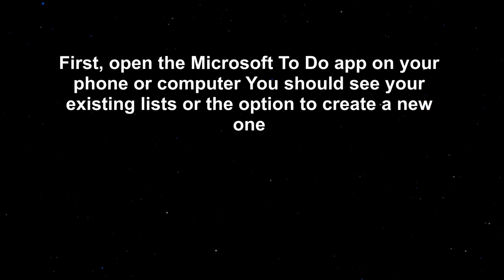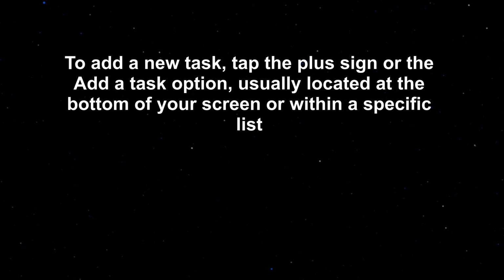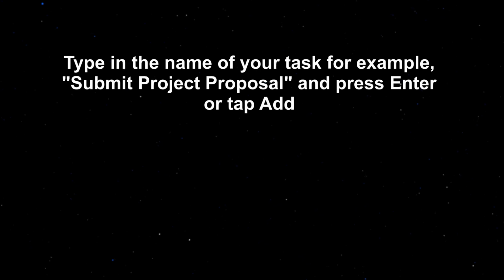How to Set Reminder In Microsoft to Do - KevinHowTo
How to Set Reminder In Microsoft to Do explains how to create and manage reminders within the Microsoft To Do application, helping users stay organized and on schedule. It details the steps for setting due dates, adding notes, and customizing reminder settings, ensuring tasks are completed on time and priorities are effectively managed.

00:00 Intro
00:04 Opening Microsoft To Do
00:11 Adding a New Task
00:21 Setting a Due Date
00:28 Setting a Reminder Time and Repetition
00:36 Adding Notes
00:40 Getting Reminders